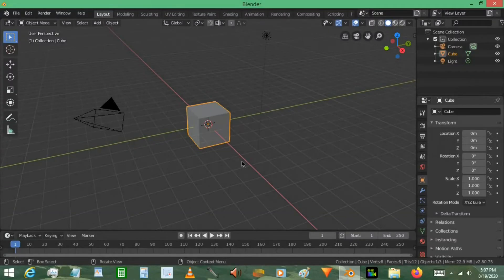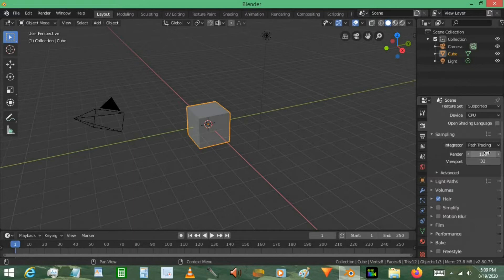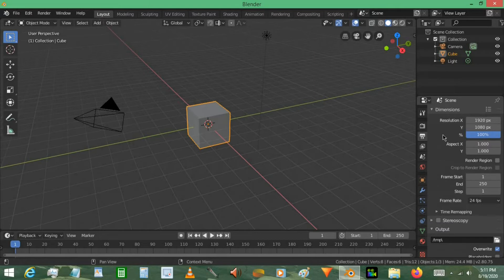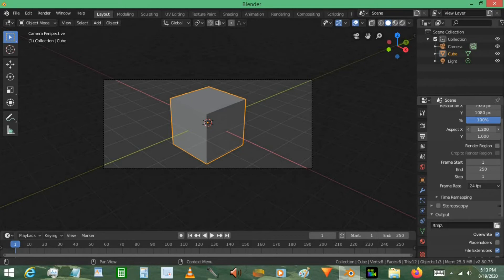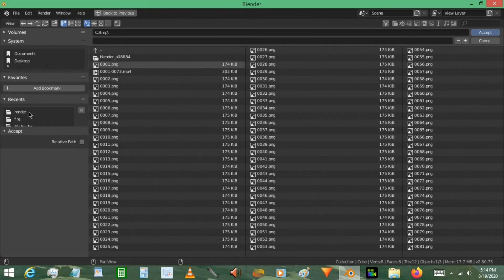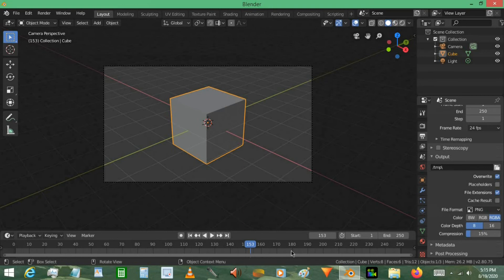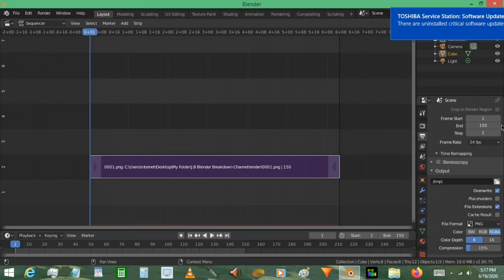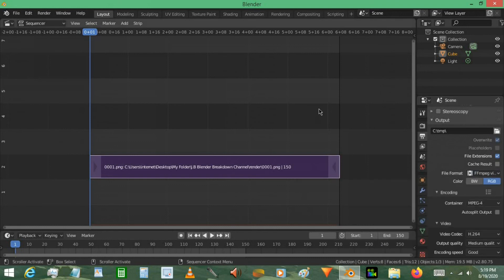How to Setup Your Render Settings for Cycles in Blender (The Basics)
If you're a beginner with Blender and don't understand the rendering process, then this video should be helpful. It's a basic tutorial, so I didn't cover every little thing that could potentially improve your render.